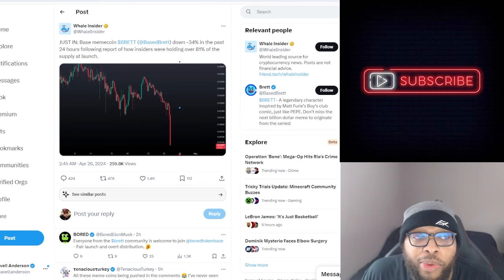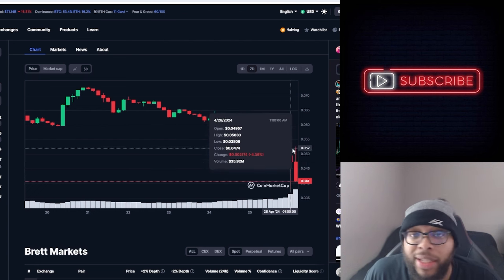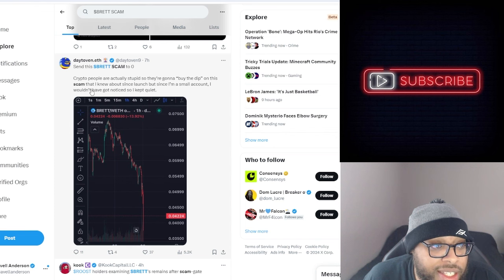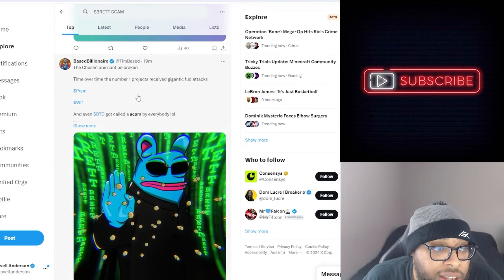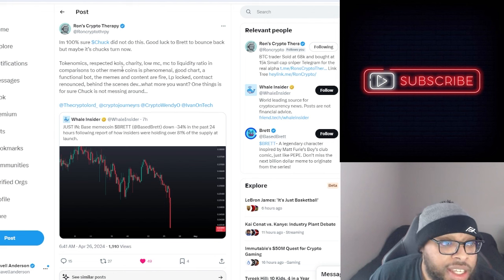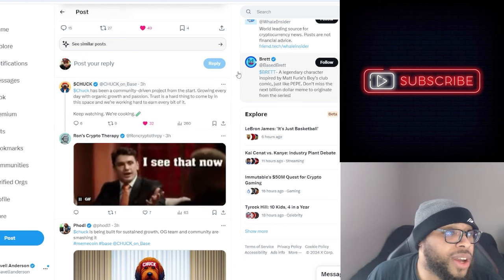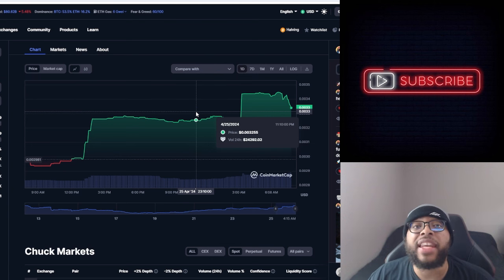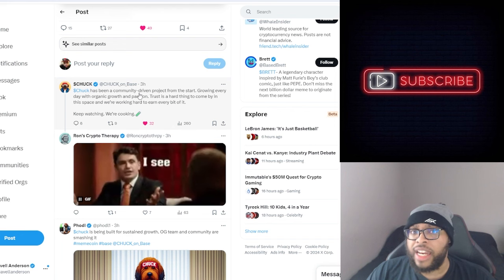BASE MEMECOIN BRETT EXPOSED SCAM! CHUCK RESPONDS | 1000X ALTCOIN OF THE FUTURE IS HERE!!!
BASE MEMECOIN BRETT EXPOSED SCAM! CHUCK RESPONDS | 1000X ALTCOIN OF THE FUTURE IS HERE!!! | Cavell Anderson